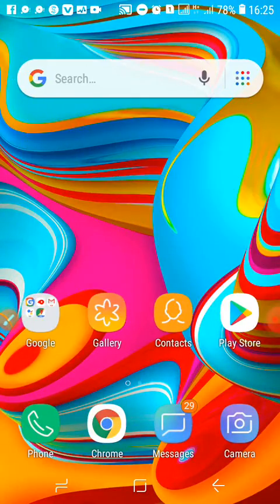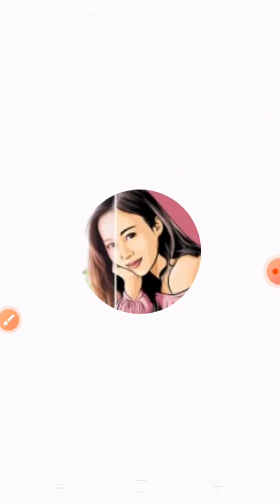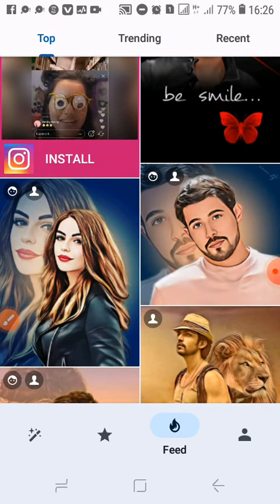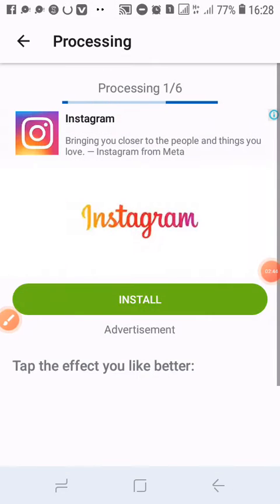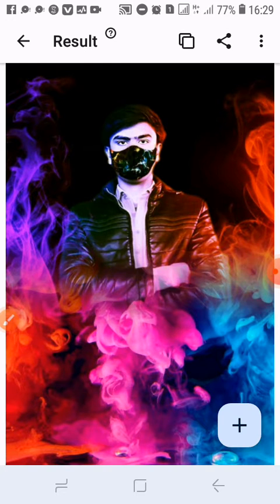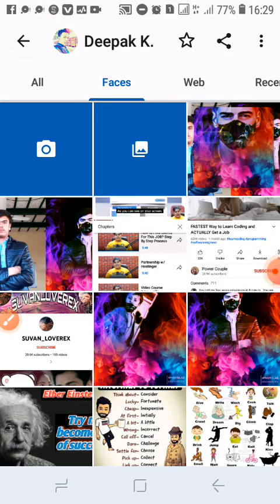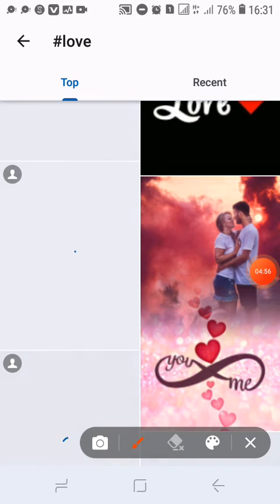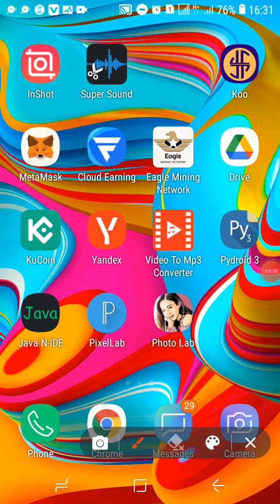How to edit your photos like a pro || photo editing full tutorial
Hi guys in this video you will learn that how to edit your photos like a pro
photo editing 2022

photo editing 2022
best photo editing software for pc
new photo editing 2022
snapseed me photo editing kaise kren
improve your photos
adobe photoshop express
photo education
architectural photography
landscape photography
luminar 4
affinity photo